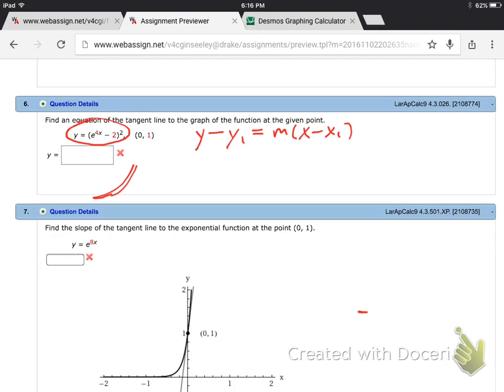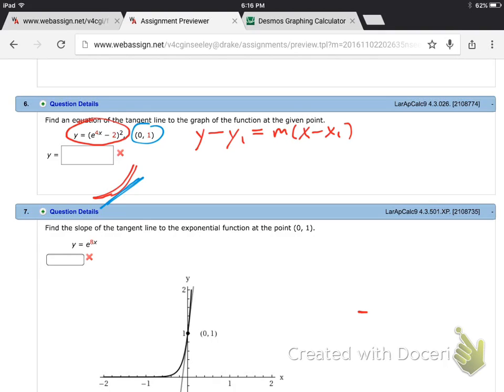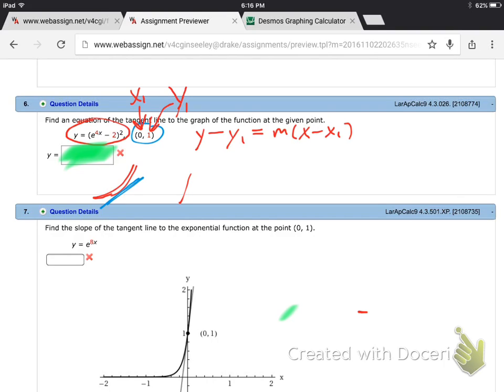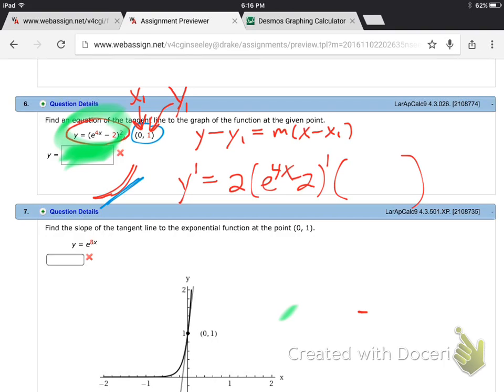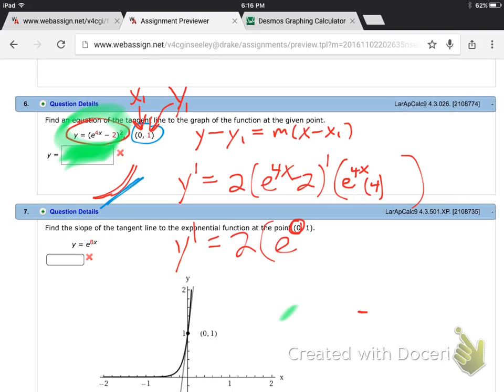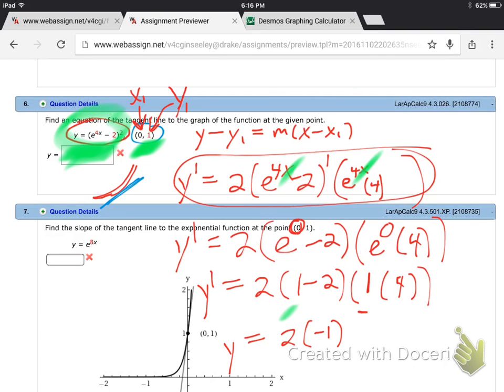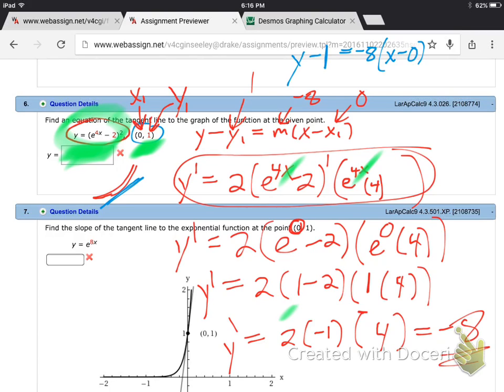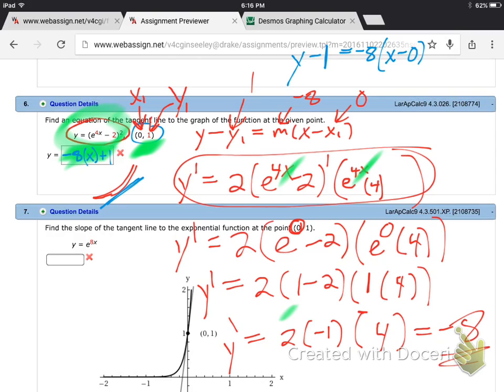hw 7 #6 brief help